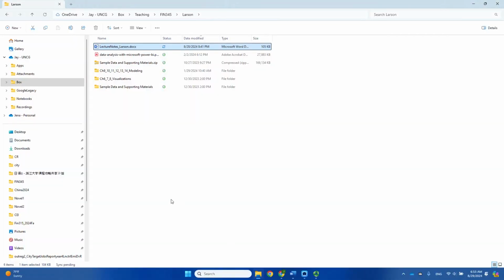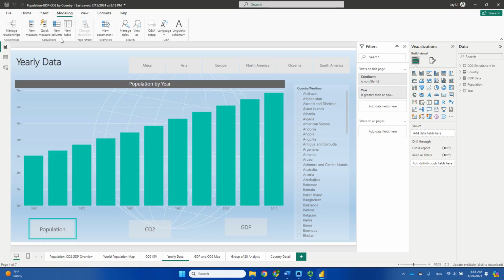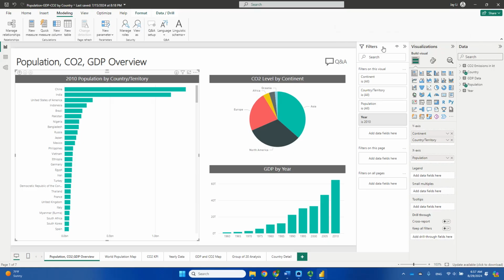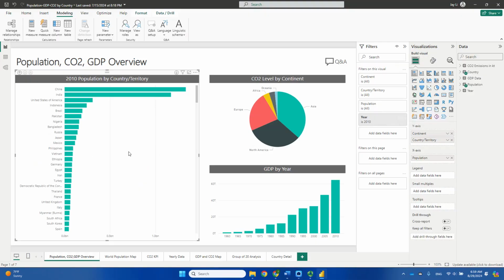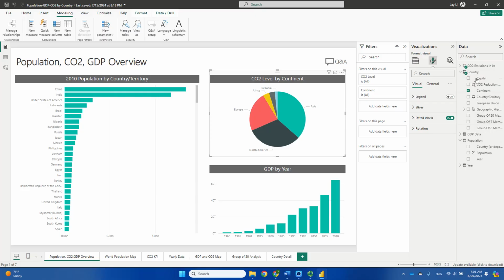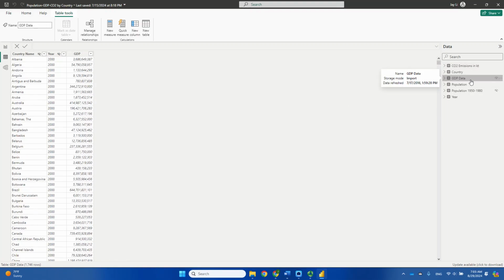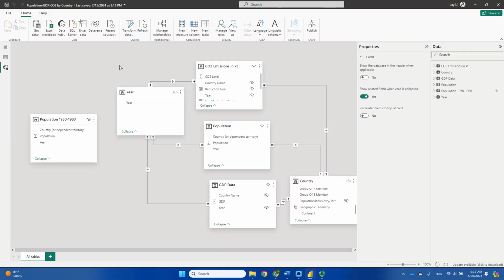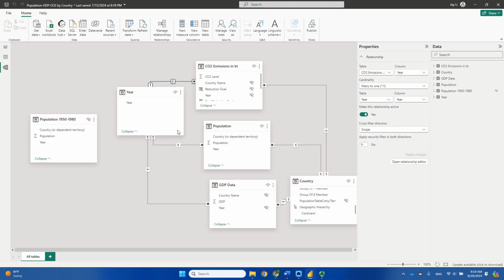PBI 1.01 Overview of Power BI Window